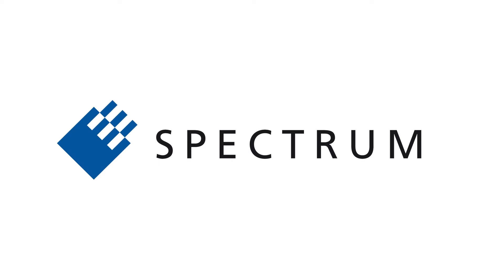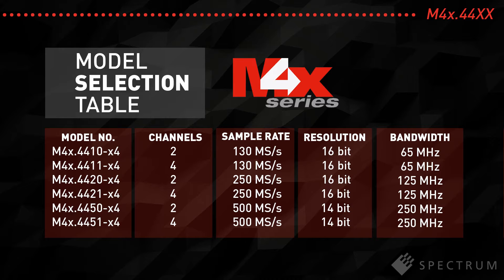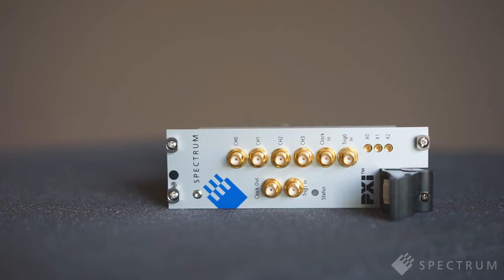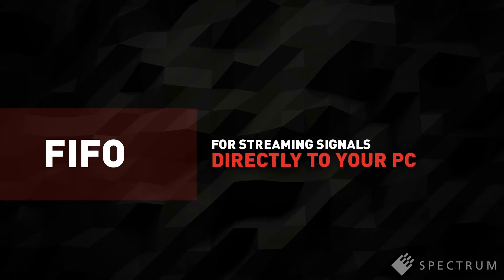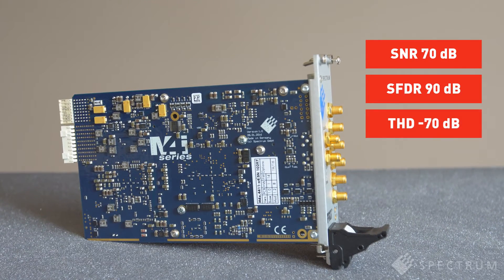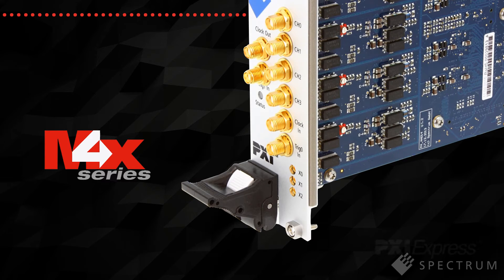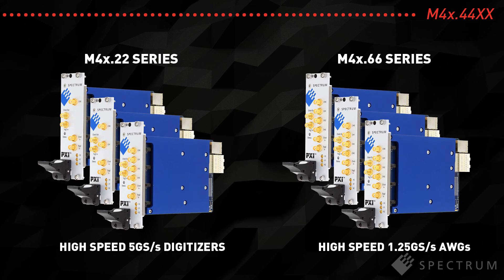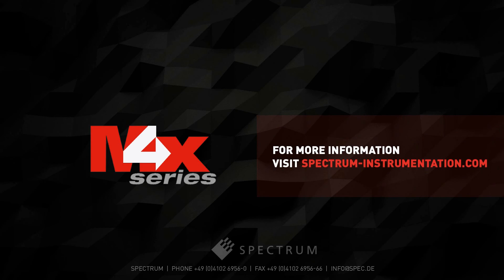Spectrum M4x.44xx PXIe Digitizer with 500 MS/s 14 bit and 250 MS/s 16 bit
The M4x.44xx-4 series of high-speed high-resolution digitizer for PXIe bus include six different modells with two and four channels and sampling rates of 130 MS/s and 250 MS/s at 16 bit resolution and 500 MS/s at 14 bit resolution.

With large on-board memory, best dynamic performance (SNR, THD, ENOB) in class combined with a fast streaming mode the card is matching a wide range of applications in radar, communications, mdeical science, physics, aerospace and defense and others.